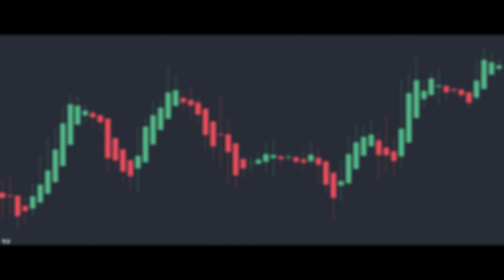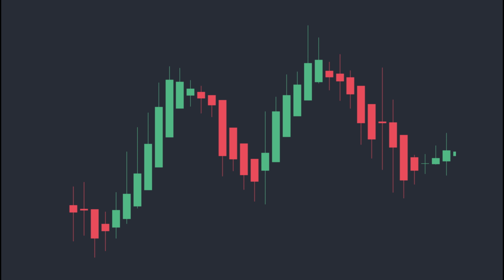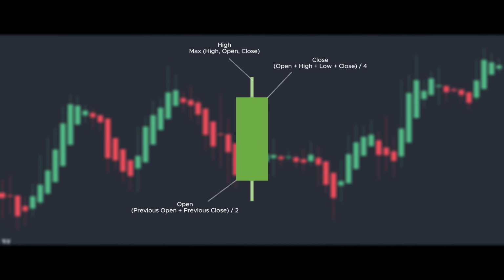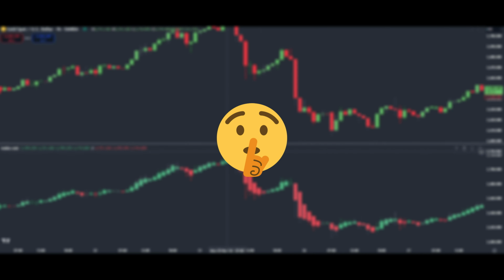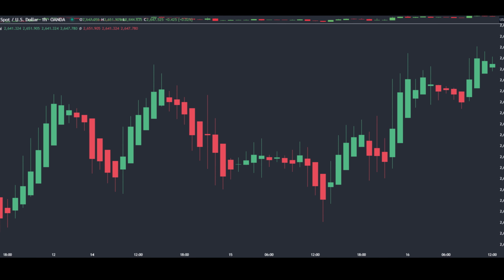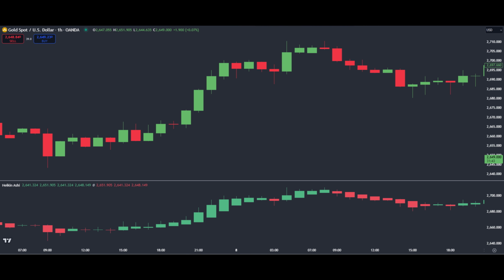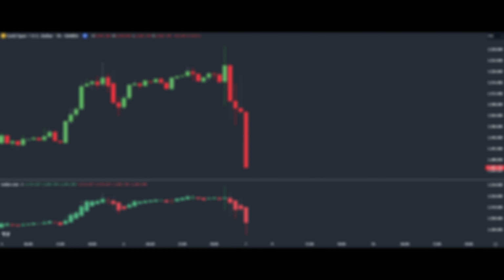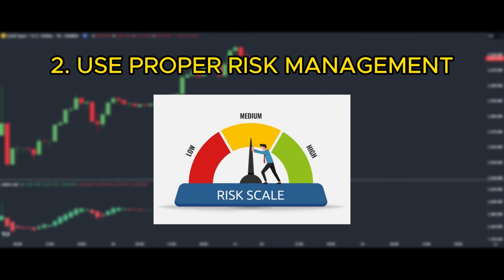Only Chart you need to identify trend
Heikin Ashi Indicator

In this video, we cover the Heikin Ashi indicator, a popular tool for smoothing price action and identifying trends. Learn how to read Heikin Ashi charts, how to use them in your trading strategy, and the benefits they offer for better decision-making.

Whether you're new to trading or looking to refine your strategy, this video will help you master Heikin Ashi for clearer market insights.